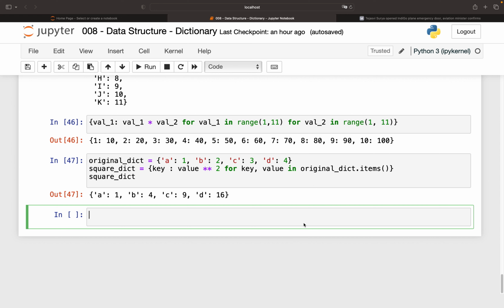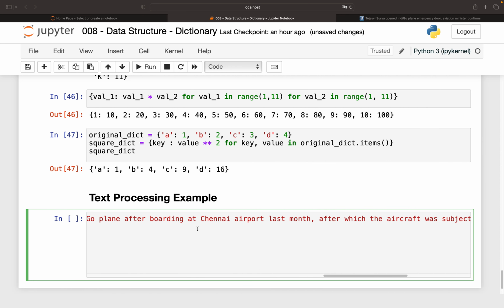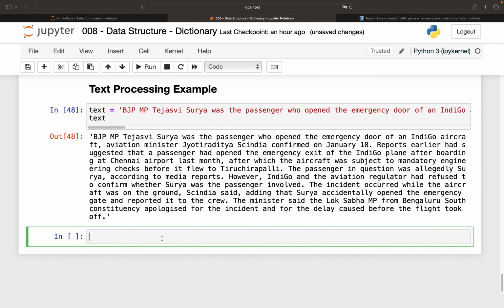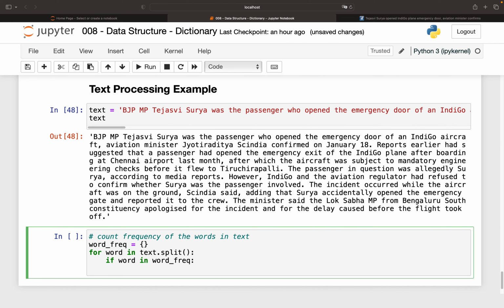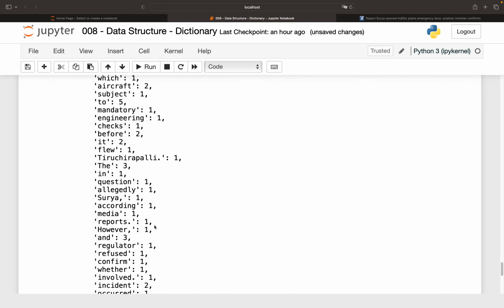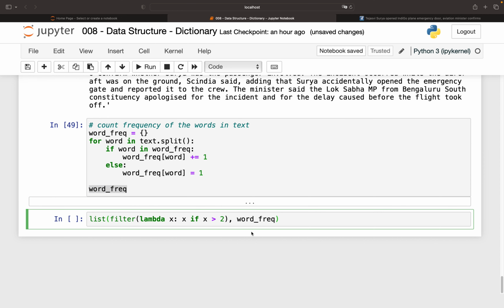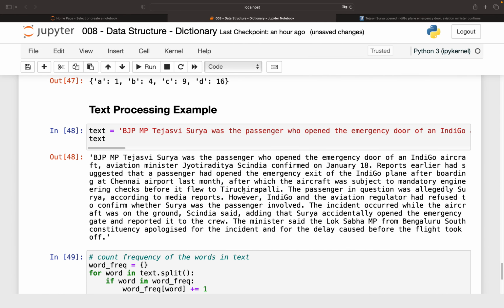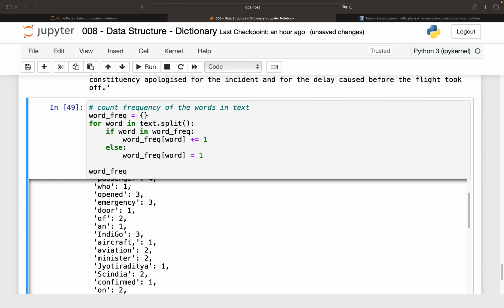087 - Text Processing Example in Python